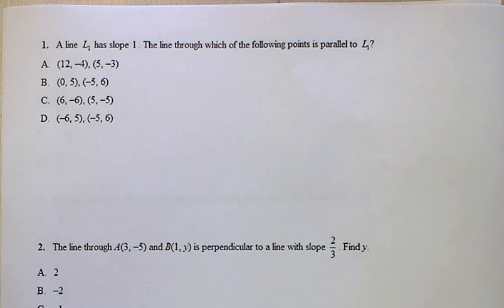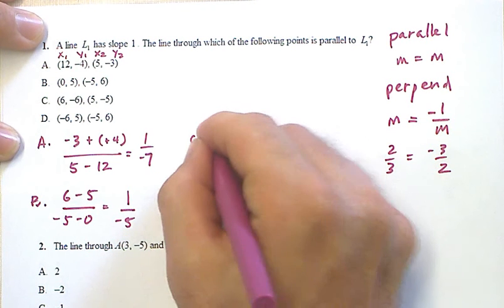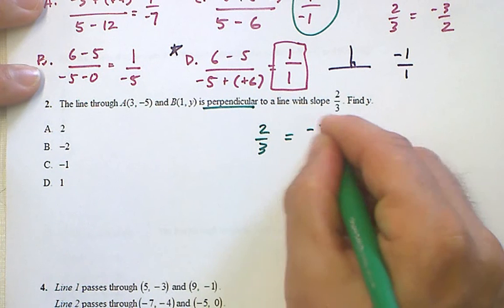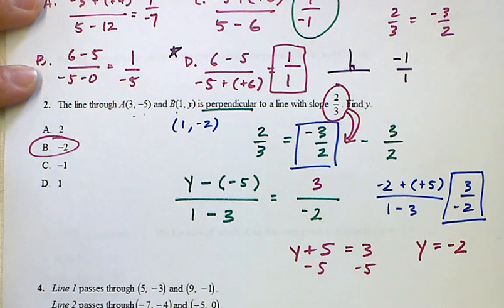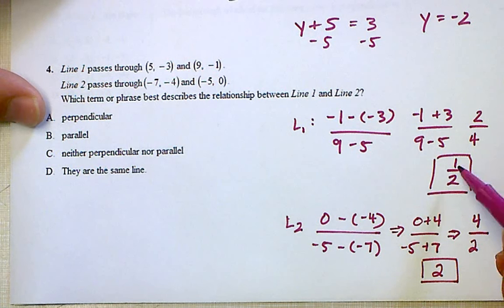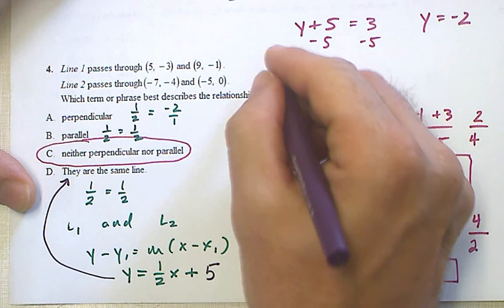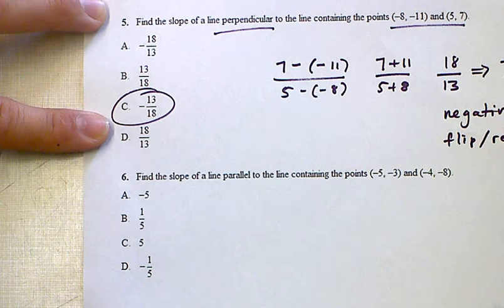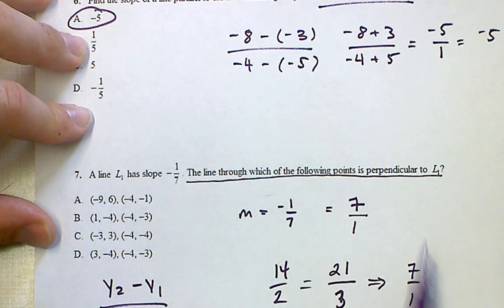Parallel and Perpendicular Slopes: Using slope formula to determine linear relationships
Learn how to plug in slopes from lines into slope formula to determine whether they are parallel or perpendicular.